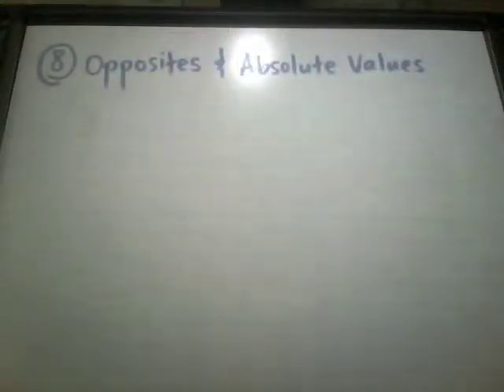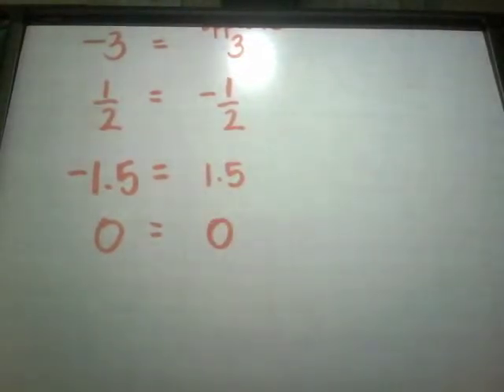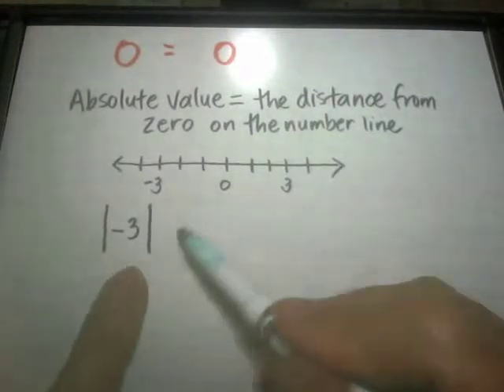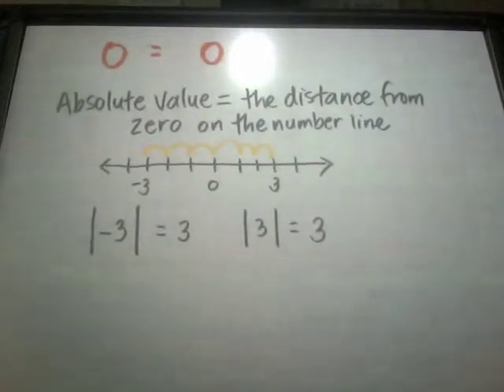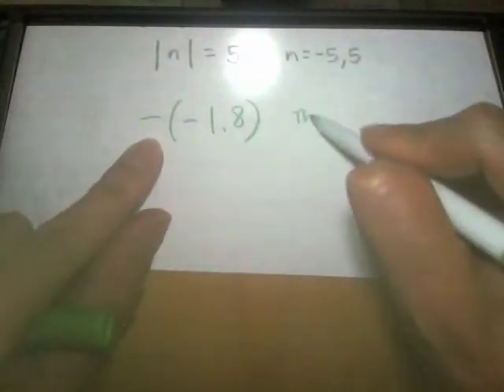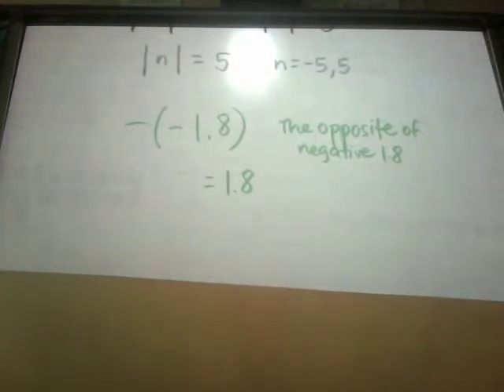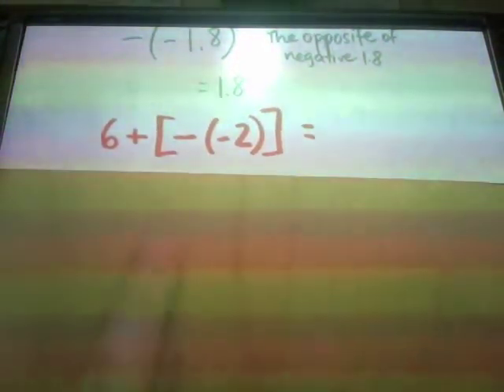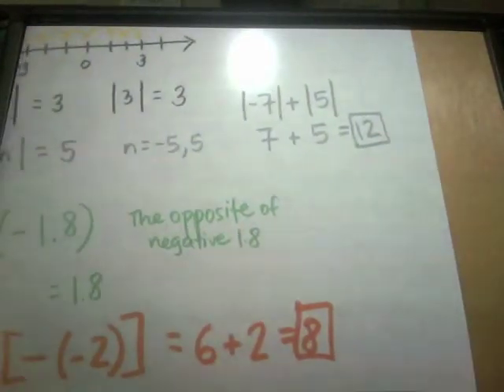Lesson 1-9: Opposites and Absolute Value